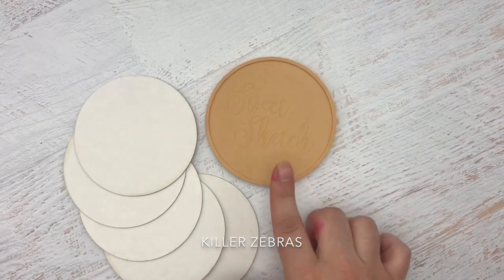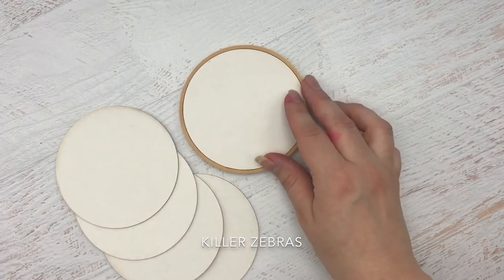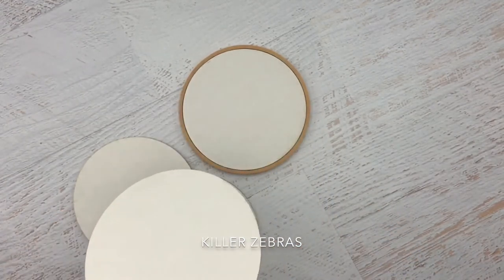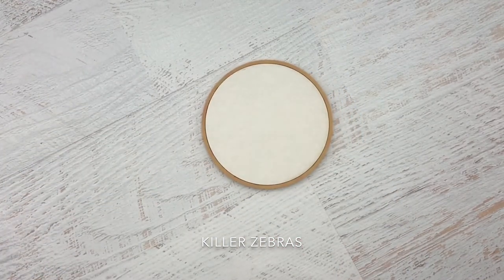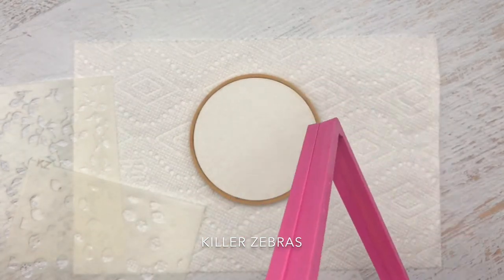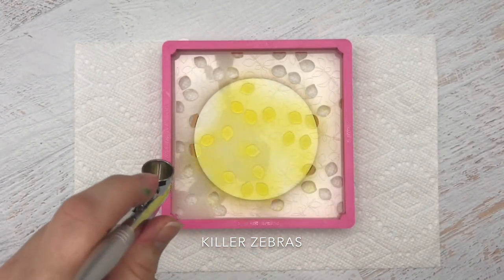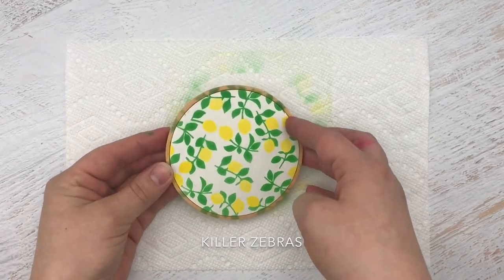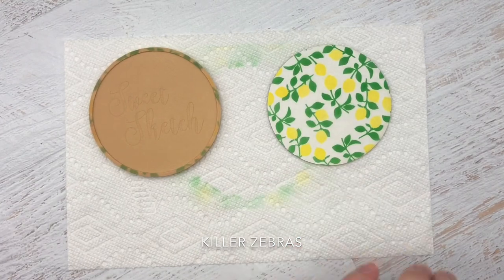Sweet Sketch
The NEW Sweet Sketch! I'm so excited to show this to everyone! For more info or to purchase, click on this